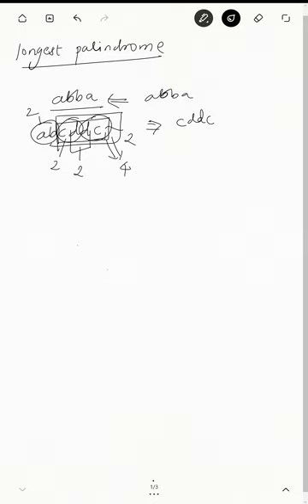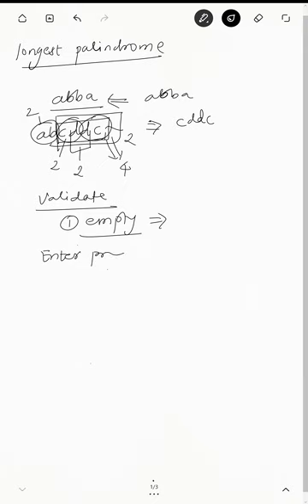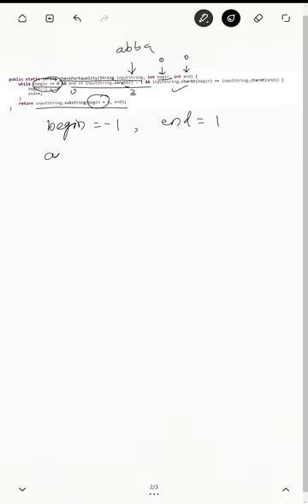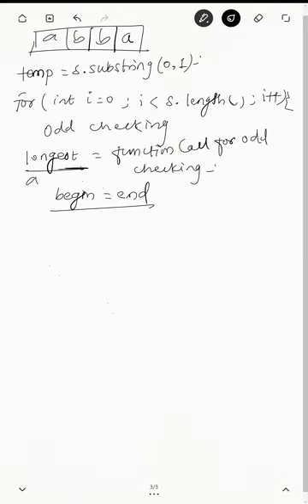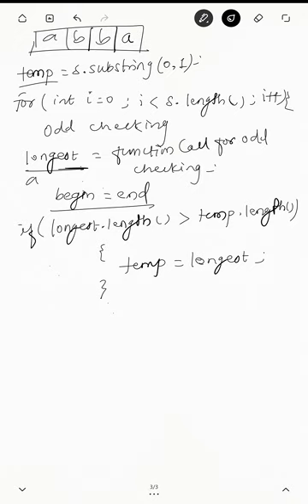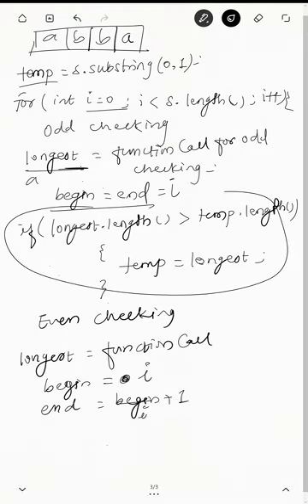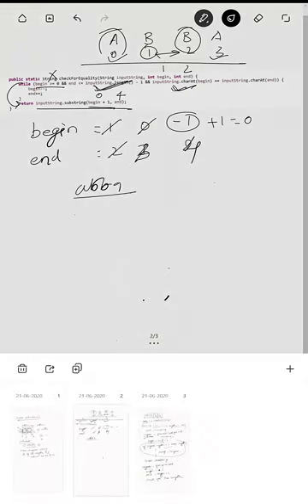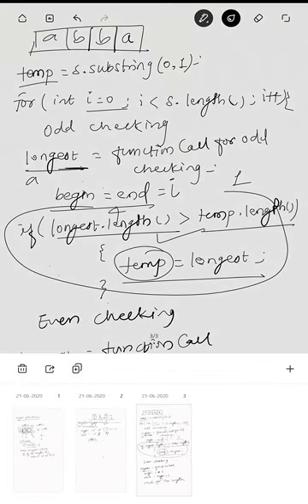Finding Longest Palindrome in given String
This video is about finding the longest palindrome in given string.
Below is the link for program for the same.